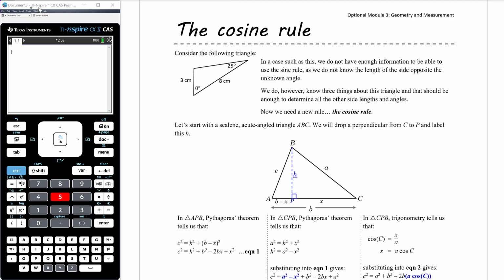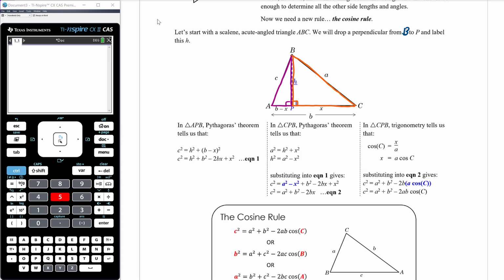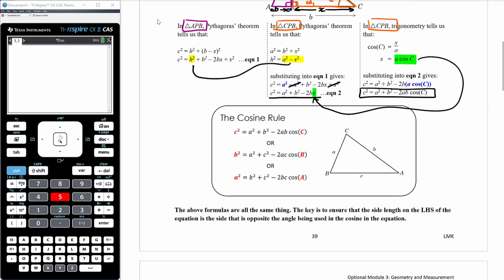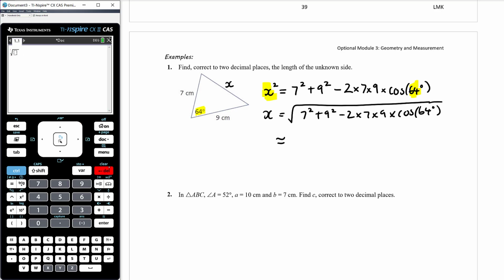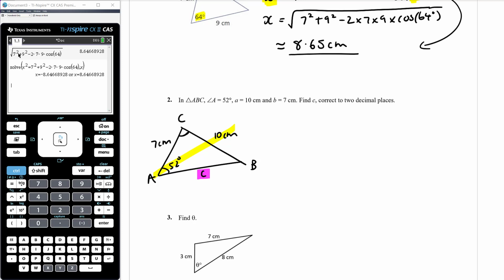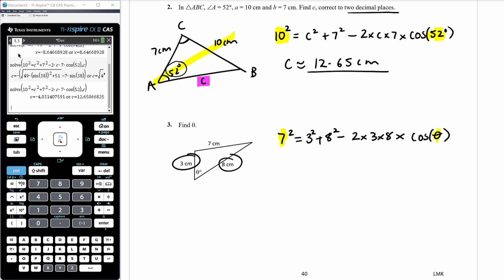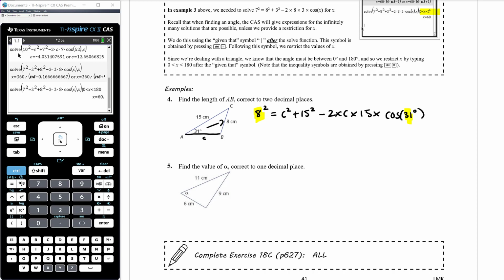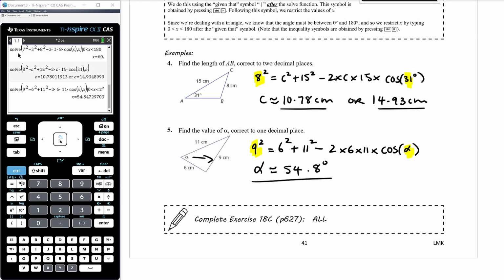The cosine rule | Unit 3 and 4 VCE Further Maths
This video introduces the cosine rule, which is a rule connecting the side lengths and angles in a non-right-angled triangle. In this video, we use the cosine rule to calculate:
🔸 unknown side lengths
🔸 unknown angles, including problems involving the ambiguous case.